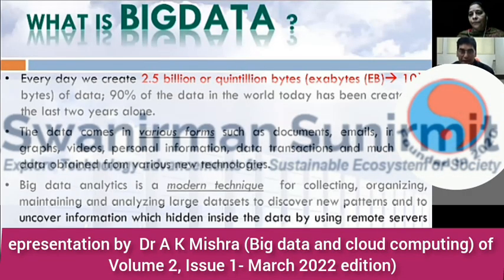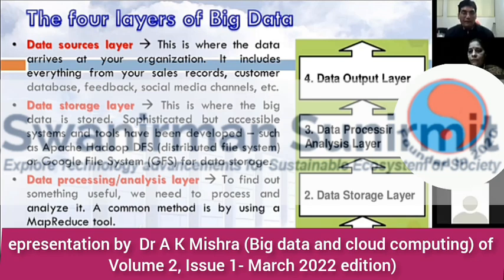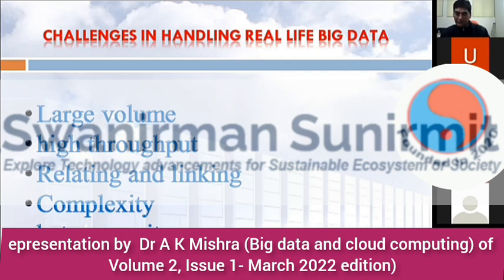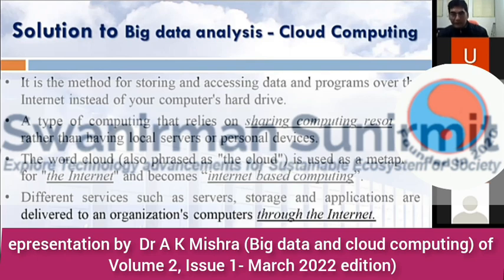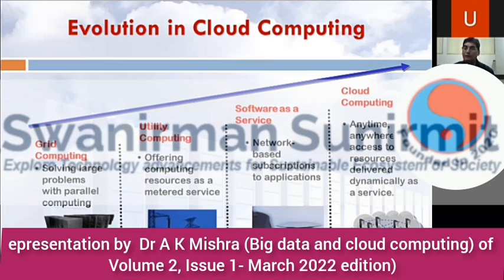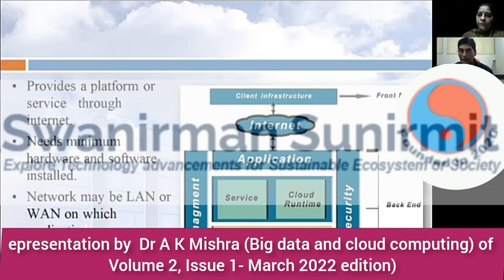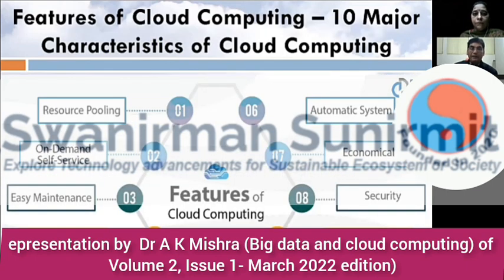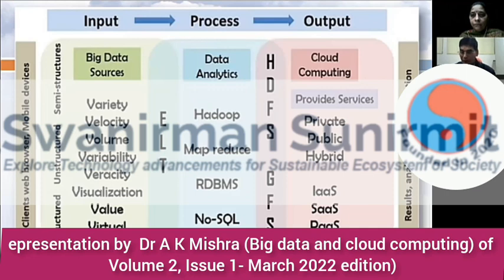Dr A K Mishra | Big data and cloud computing || Volume 2, Issue 1-March 2022 || SSPR Journal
epresentation by  Dr A K Mishra (Big data and cloud computing) of
Volume 2, Issue 1- March 2022 edition)

We are sharing epresentation presented from one of our eminent speakers Dr A K Mishra with a title as Big data and cloud computing. The paper is published in our SSPR Journal in Volume 2, Issue 1- March 2022 edition.

publication
publication ethics
publication ethics in research
publication ethics
citations
editorial analysis
event tree analysis
online business
cloud computing
big data
big data applications

Dedicated to :
old songs
old songs hindi
old songs hindi 1990 to 2000
old songs 70s 80s 90s
lata mangeshkar songs
lata mangeshkar songs